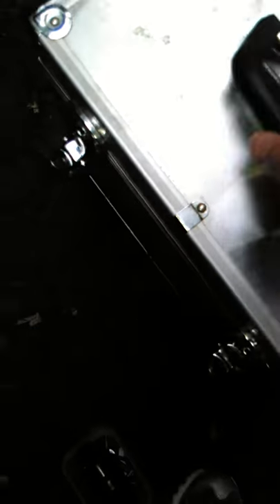Out take of GODDOURSAW A NEW FILM BY PETE THOMAS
Out take of GODDOURSAW